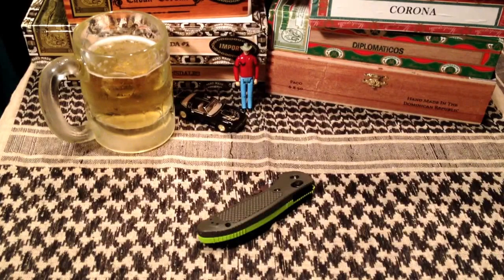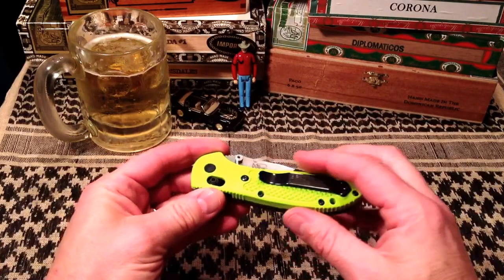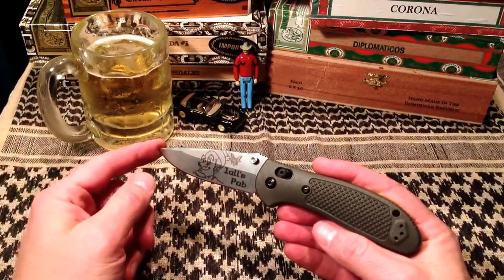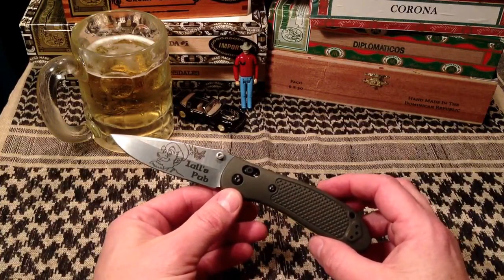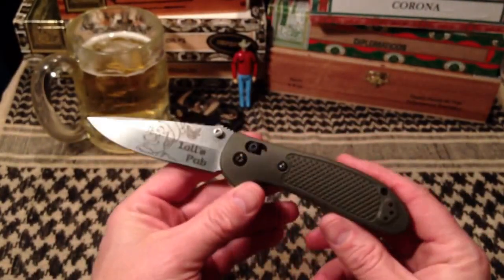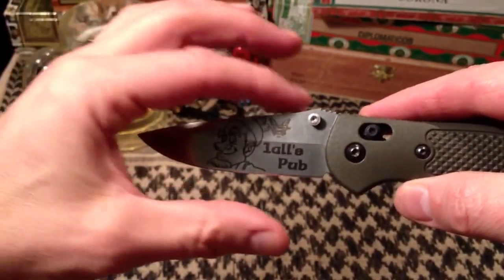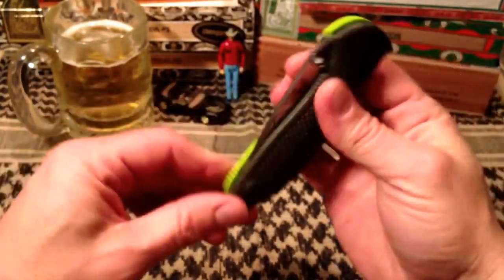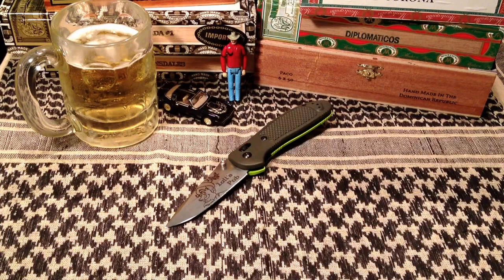Benchmade Custom Griptilian 551: Me Lucky Charm! It's Magically Delicious!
Did you know you can order a Custom Griptilian straight from the Benchmade website?  You can pick your own scale colors, hardware color, pocket clip... and even add custom graphics to the blade.  Here's my Custom 1all's Pub Grip... which (with the help of CampFireTalk) I've nicknamed... "Me Lucky Charm!" :)